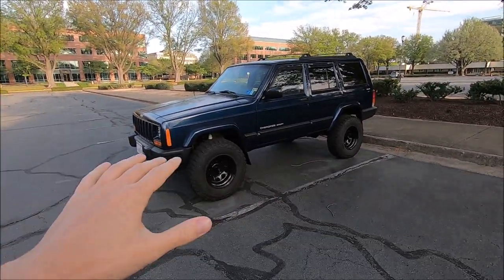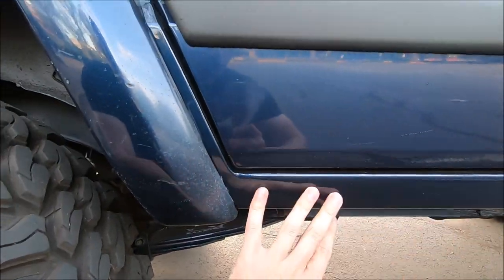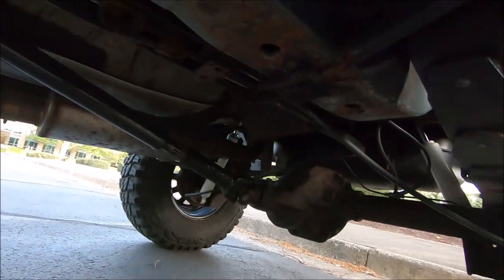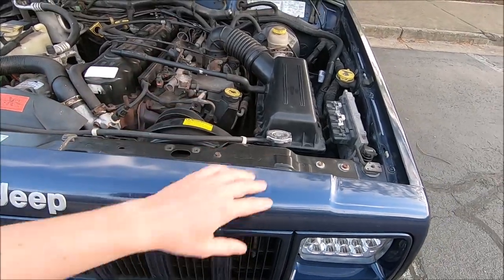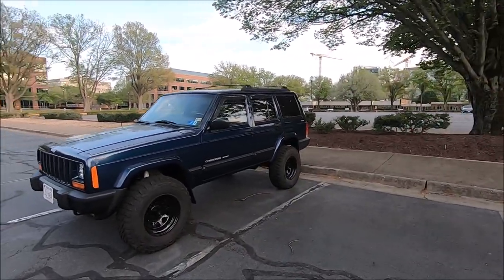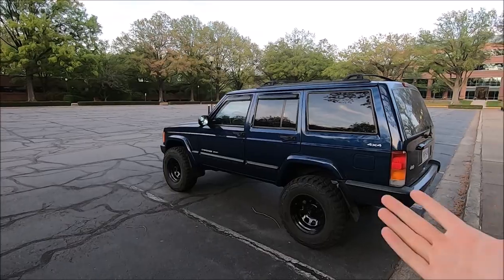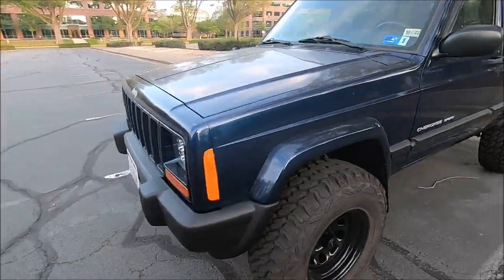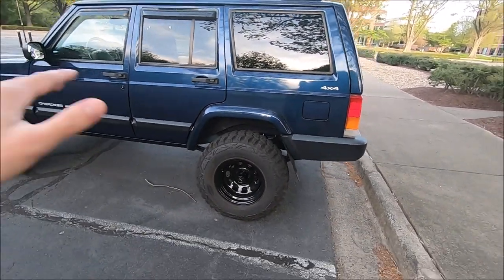All The Issues With My Jeep Cherokee XJ After 2 Years...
In this video I talk about my opinions on my Jeep Cherokee XJ after owning it for two years. I also talk about some of the future plans I have for my Jeep Cherokee XJ.

0:00 Intro
0:40 The Rust Problem
3:03 The Door Click Problem
3:41 More Rust Issues
3:53 Undercoating
4:47 Overheating Issues
9:24 Even More Rust
10:18 Reliability Issues
11:20 Lift Kit, Wheels, and Tires
14:22 Minor Issues
16:19 Future Plans
17:20 Fuel Economy
17:57 Outro
18:50 Snow Driving Videos